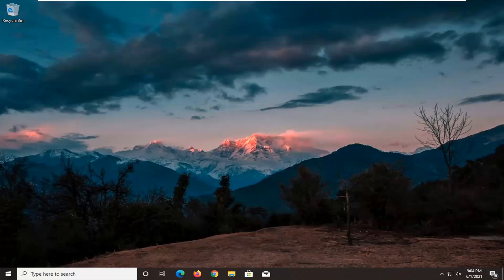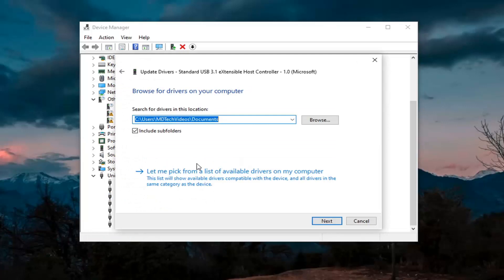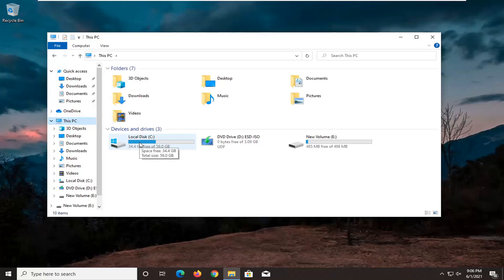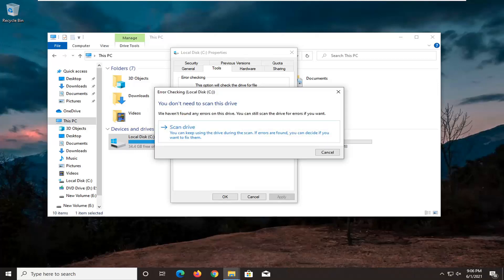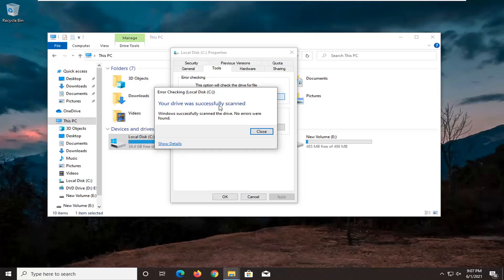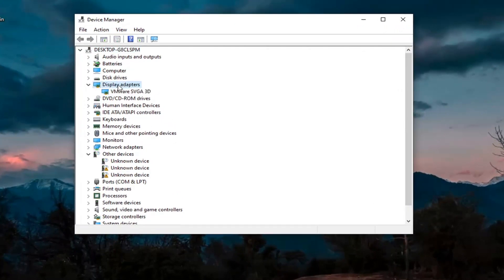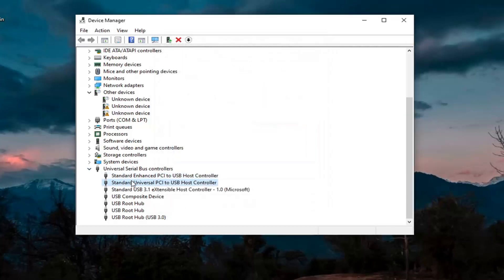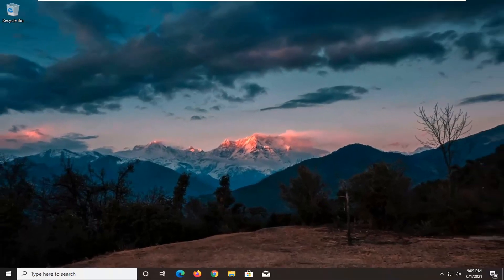How to Fix Graphics Card Not Detected in Windows 11/10/8/7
Your graphics card is one of the most important hardware components on your PC.

Unfortunately, many users reported issues with their graphics card, and according to them, their Nvidia graphics card isn’t being detected on Windows 10.

Graphics card not detected on laptop – This issue usually occurs with laptops, and if you’re having this problem, you need to be sure that you’re using a dedicated graphics.

Issues addressed in this tutorial:
graphics card not detected windows 10
graphics card not detected AMD
graphics card not detected in device manager windows 10

Nvidia GPU not detected on Windows 10 – If you’re having this problem, it’s possible that your graphics card isn’t properly connected. In addition, be sure to check if your drivers are up to date.

Graphics card not detected in Device Manager, BIOS – It’s possible that your graphics card isn’t properly connected, or this is usually caused by incompatible drivers, so be sure to update them.

Nvidia graphics card not detected after driver update – If this problem started appearing after a driver update, you might be able to fix the problem simply by rolling back to the previous version of the driver.

Nvidia graphics card not being used – This is another common problem that users reported. To fix it, be sure to try some of our solutions.

Nvidia graphics card not working on Windows 10 – Many users reported that their Nvidia graphics card isn’t working at all in Win